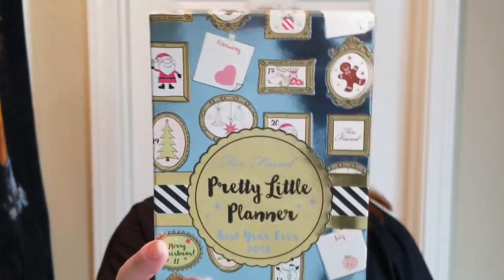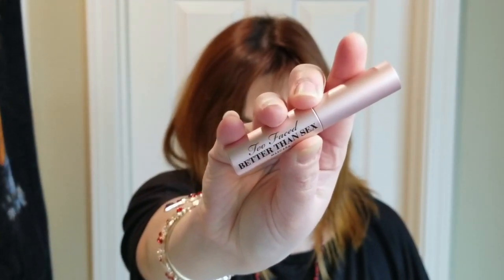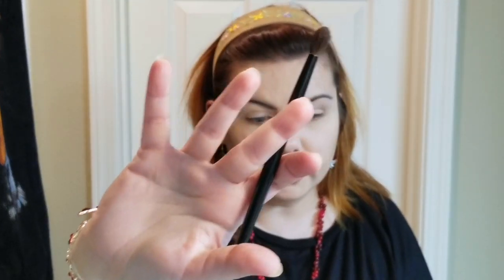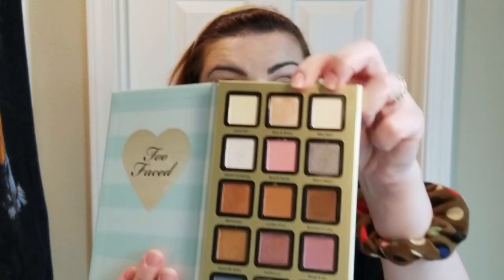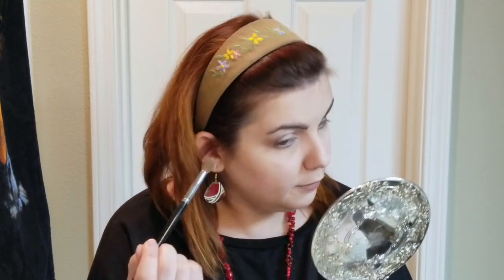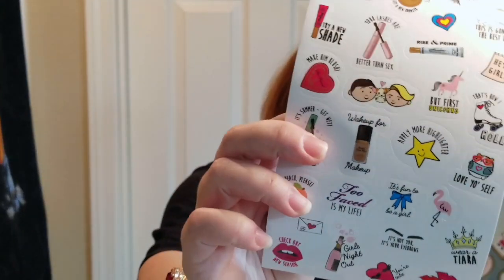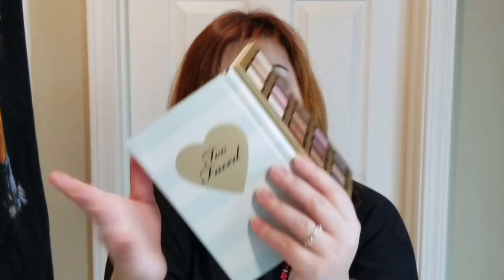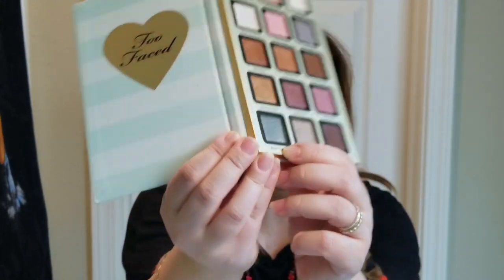Pretty Little Planner by Too Faced review with look and swatches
Hello everyone,
in today's video I am reviewing Pretty Little Planner by Too Faced.  I provide info on how the palette performs, I do the look and swatches and give my final words and verdict.  I also explain how to best utilize these eyeshadows and which tools work best with them.

Unfortunately, this particular kit is Ulta exclusive.

It is on sale right now, the reason I do not give that information in the video itself is because sales come and go and the video is going to be here for ever so the information is going to be outdated by that point.

Please, give this video ThumbsUp.

Also let me know if there is any specific brand or product you would like me to review.

I will see you all in my next video,